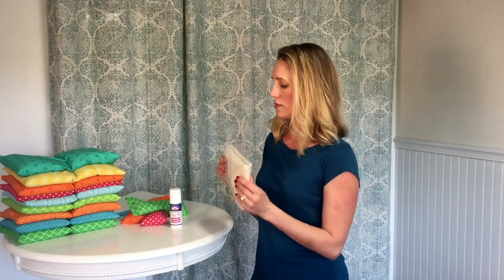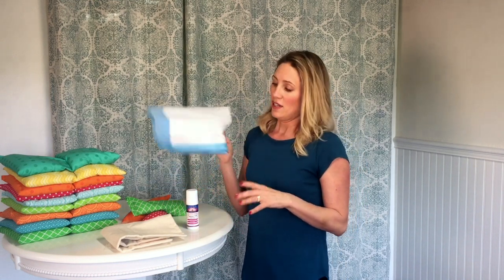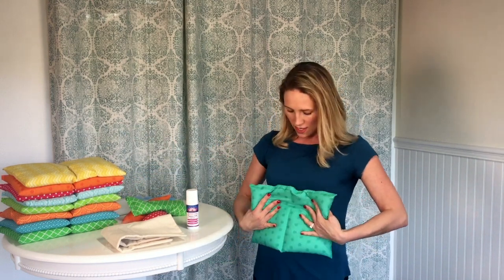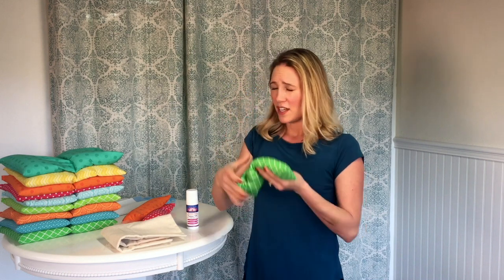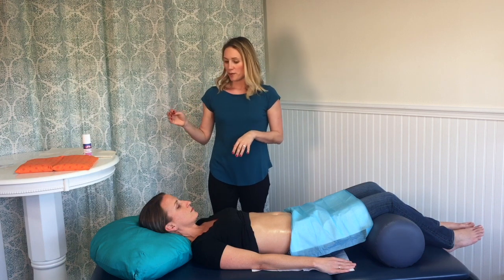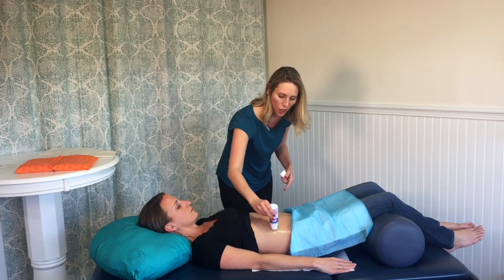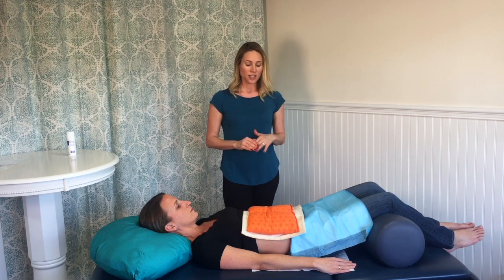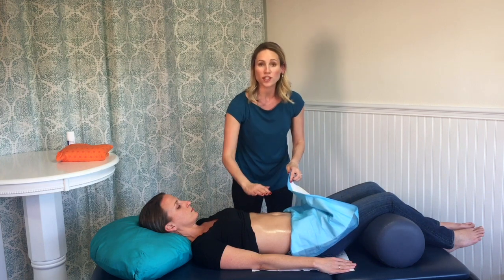How To Do A Castor Oil Pack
Health Coach, Crystal Stone, shows us how to do a castor oil pack.